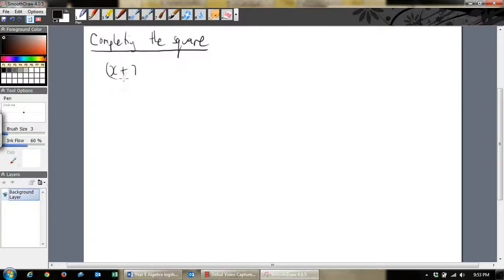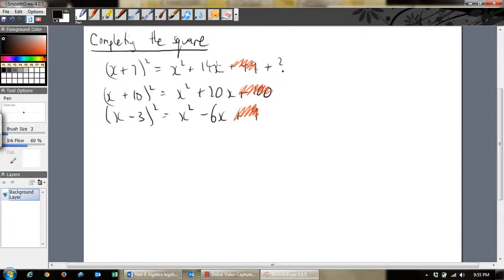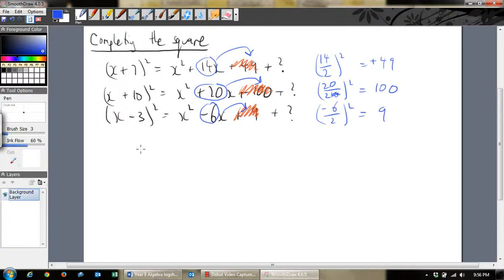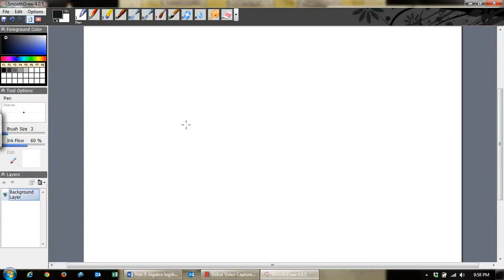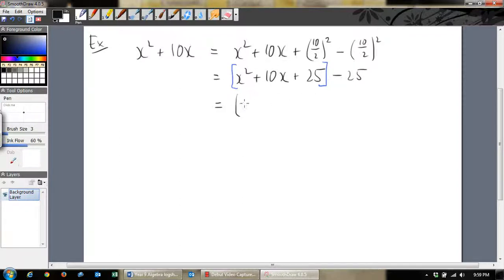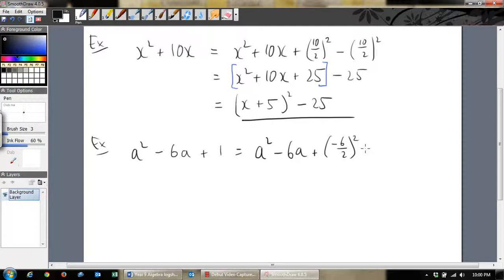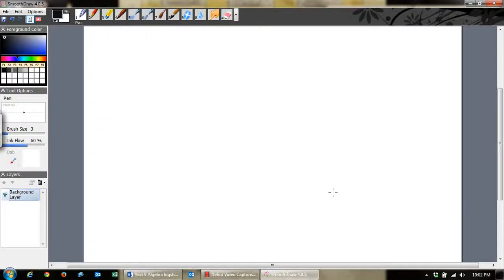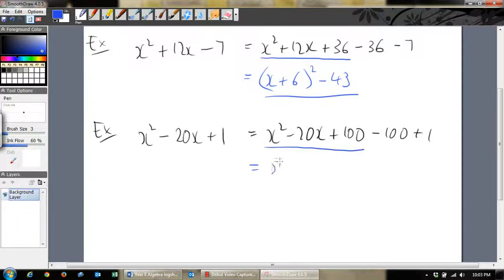Algebra - competing the square